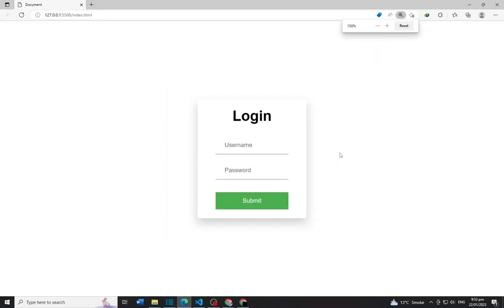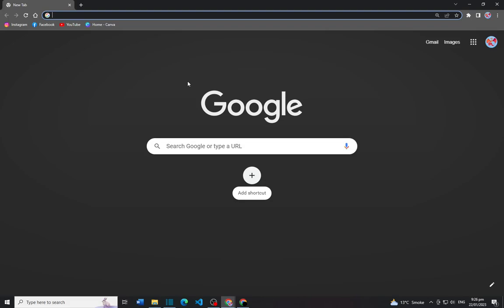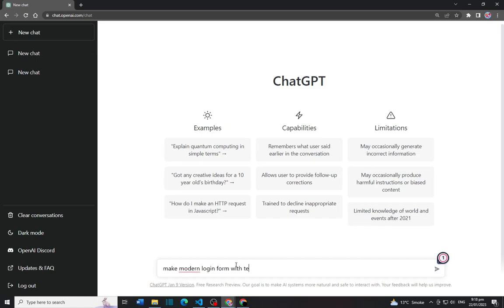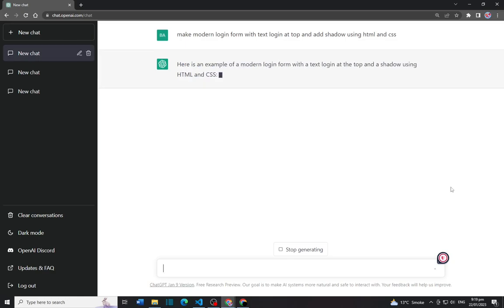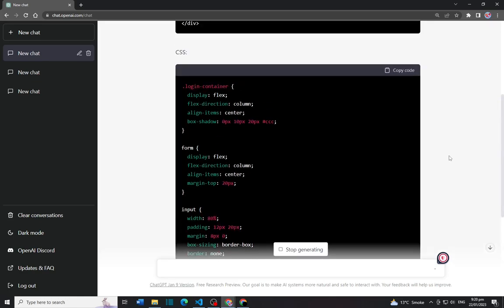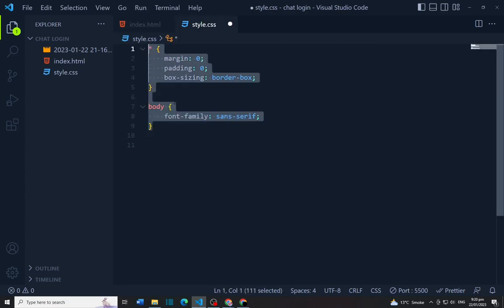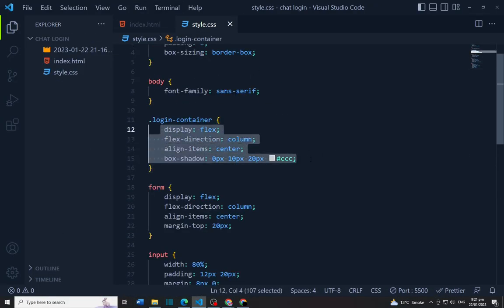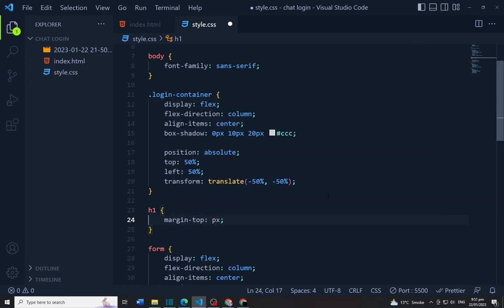Make Login Form Using Chat GPT | Build a Website With ChatGPT in No Time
Make Login Form Using Chat GPT | Build a Website With ChatGPT in No Time | Chat GPT Website Design

In this tutorial, I will show you how to design a login form using chatgpt.